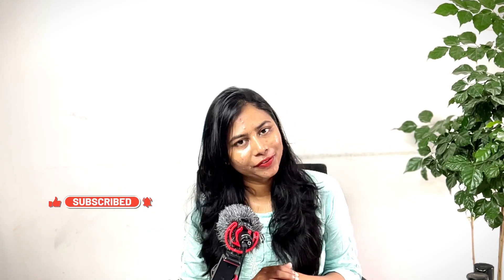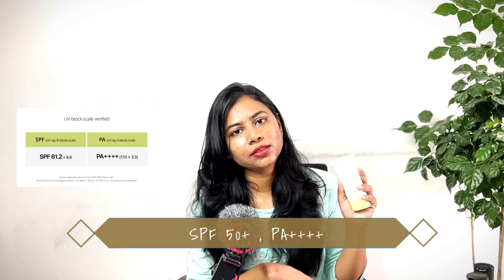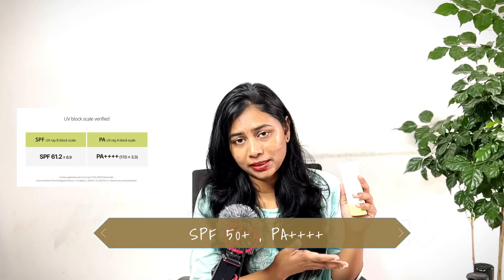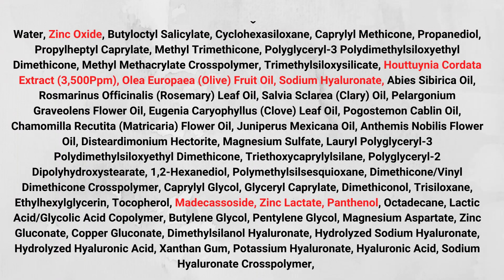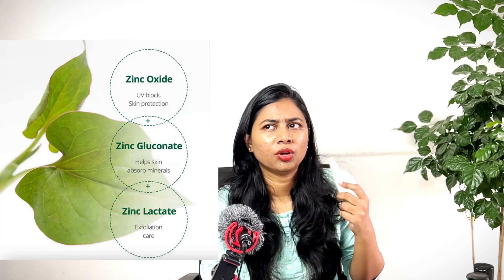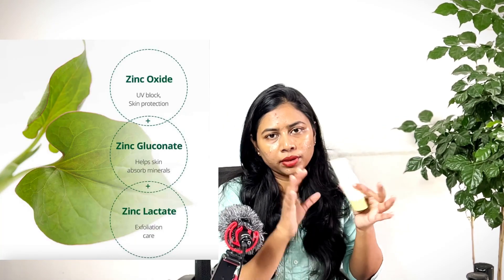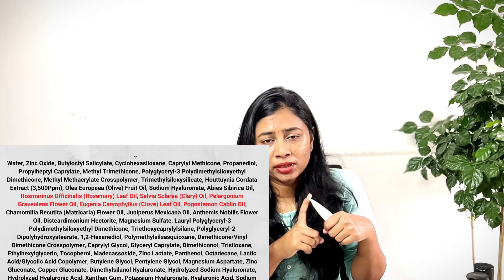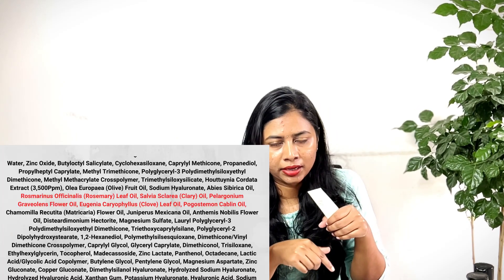Goodal Mineral Sunscreen | ❌ 😐 I like it BUT | Goodal Heartleaf Calming Mineral Sunscreen Review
Available on Maccaron

Style Dotty (International website I use to shop K beauty) referral

Information on this YouTube channel should not be considered a substitute for advice from a healthcare professional.
The statements & views about specific products throughout this video are from my own experience. They are not to diagnose, treat, cure, or prevent disease.